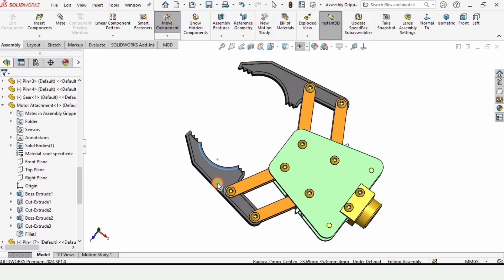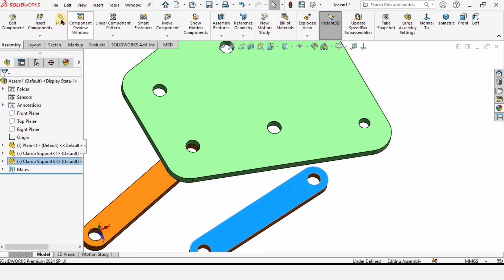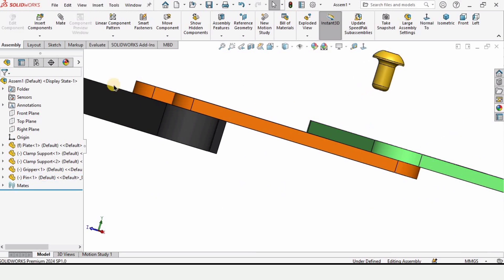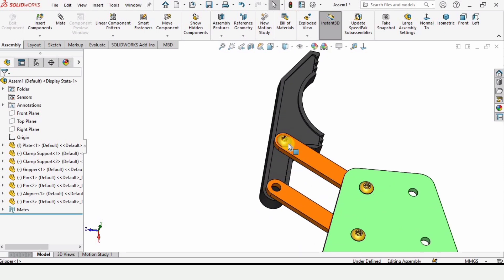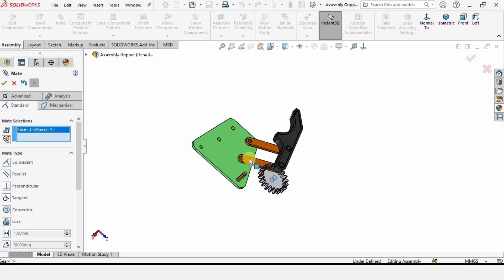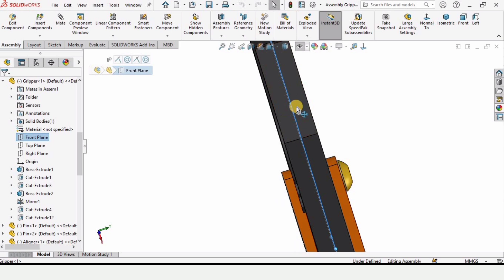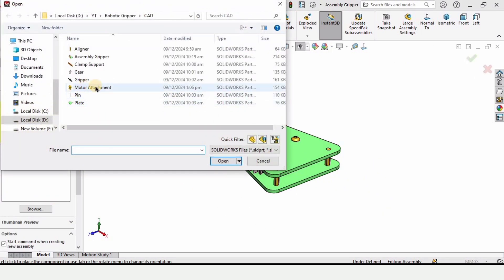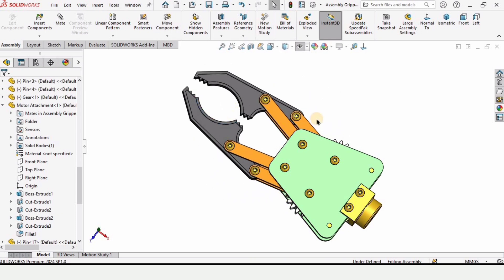Assembly of Robotic Gripper in Solidworks | Robo CAD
This tutorial is about assembling of parts of robotic gripper in solidworks. The parts includes gripping element, motor attachment, Pins for mounting, Plates for holding all parts and clamps.